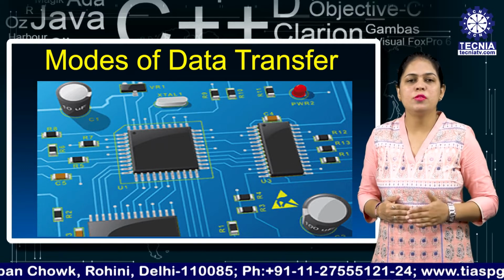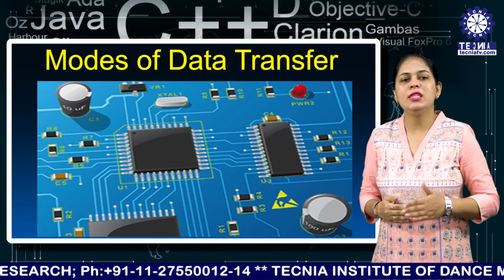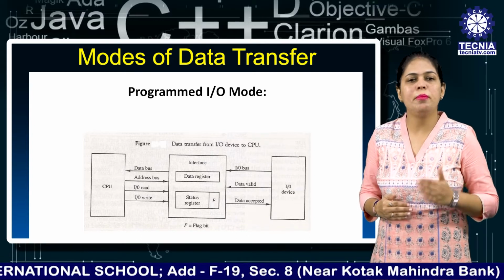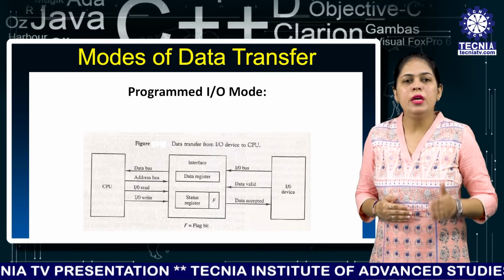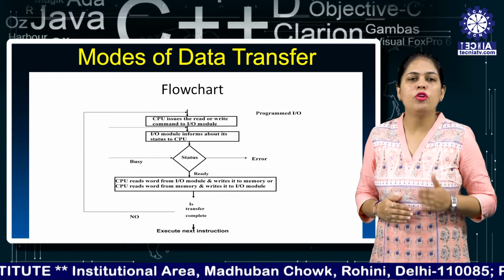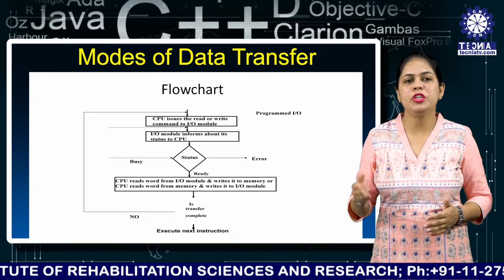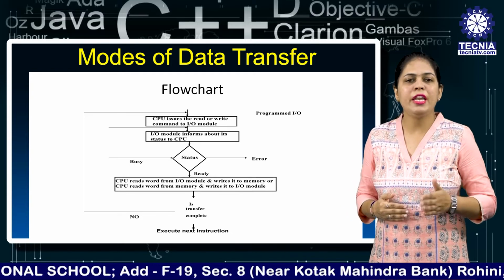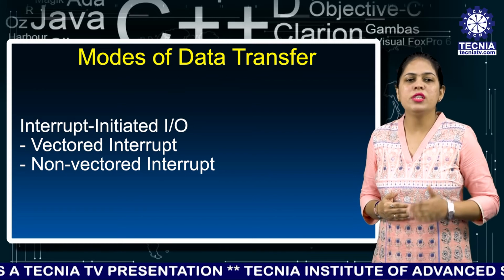Modes of Data Transfer || Computer Architecture || Ms. Sania Kukkar ||BCA ||TIAS ||TECNIA TV